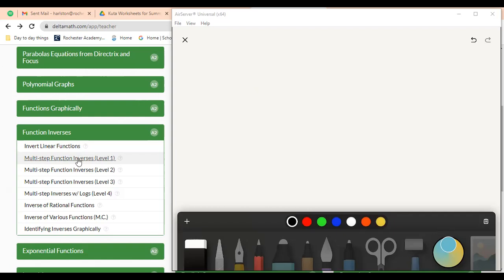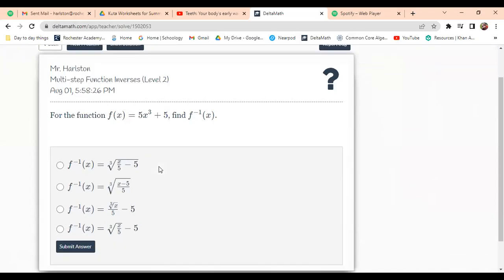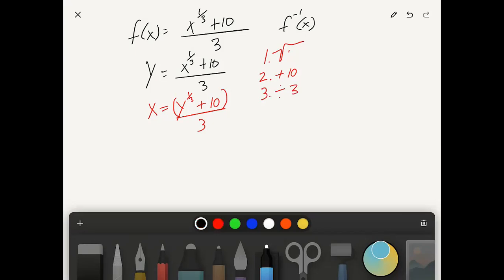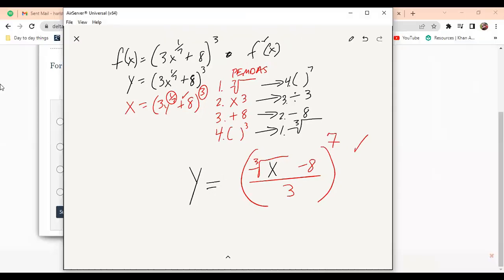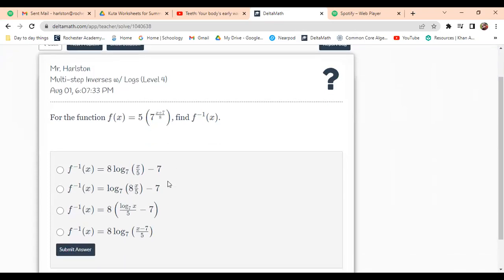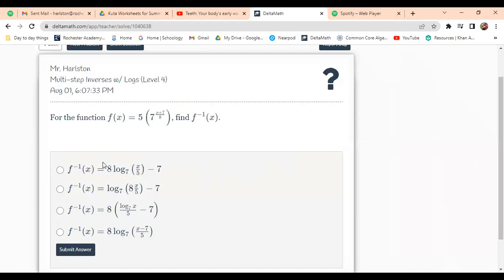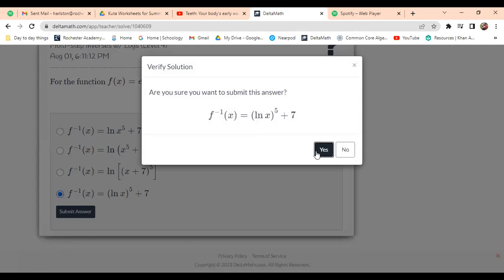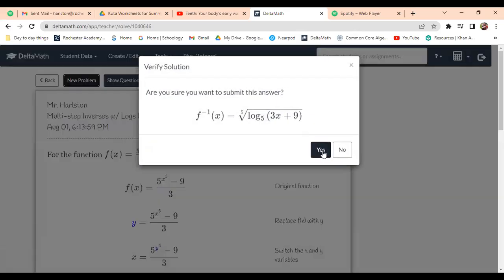Use PEMDAS to Find Inverse Functions of DeltaMath Level 1, 2, 3, & 4 type Problems!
This is a follow up video in which I do several DELTAMATH problems of varying levels of difficulty using the PEMDAS technique I explained in my previous video.
1. Use PEMDAS to determine the order that operations are performed on the variable you're trying to isolate
2. Find the inverses of each operation
3. Reverse the order of the inverse operations
4. Write your inverse function!